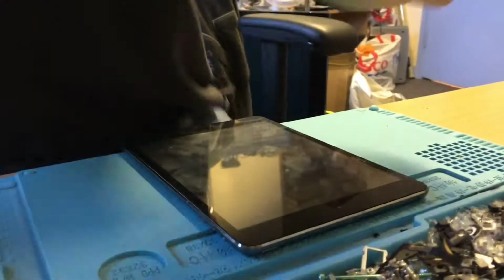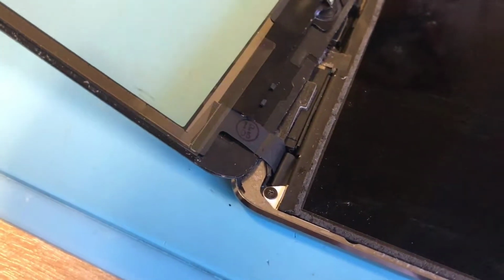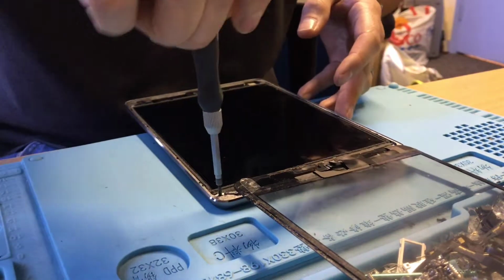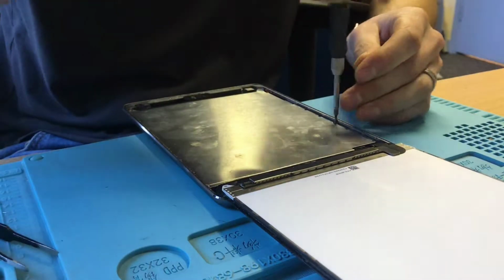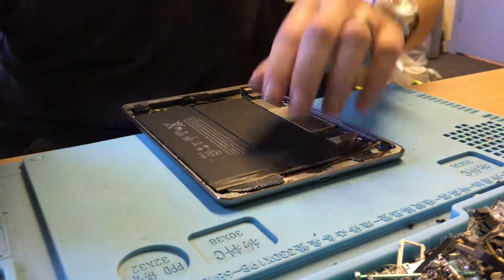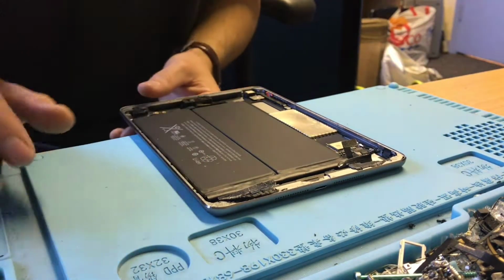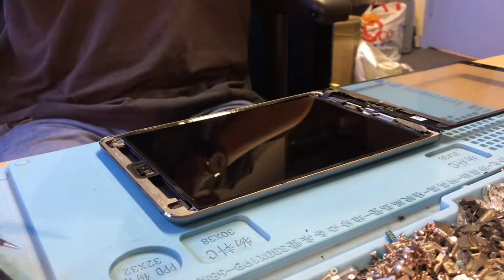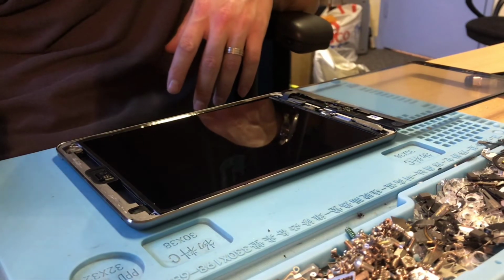iPad Mini Repair In Wokingham, Berkshire From Pratts Pods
This is an iPad mini DIY repair attempt that went wrong for one of our customers. Pratts Pods technicians were able to put the proper repairs in place for the customer within a small amount of time. To put it simply a friend of our customers had replaced the touch screen and fitted a very poor quality screen that did not work.

We replaced it with a quality part, cleaned the LCD and frame and refitted with our iPad adhesive and foam tape to stop any dust getting in in the future. Result - A very happy customer that has their iPad mini repaired. Pratts Pods Ltd are based in Wokingham in Berkshire and offer a variety of different repair services for lots of technology. Why not get in touch today.